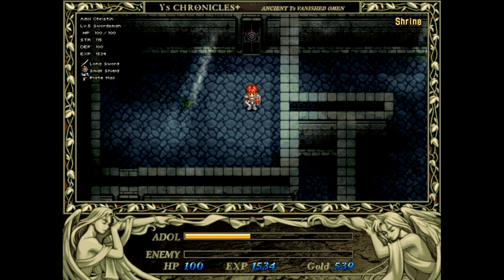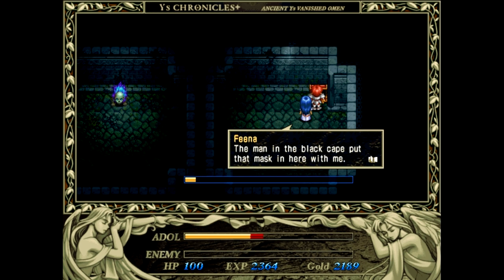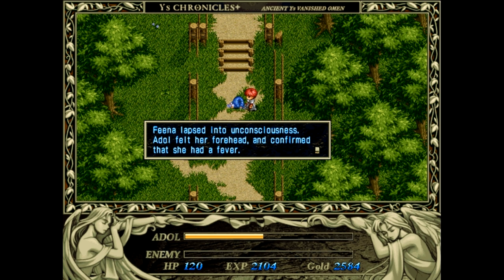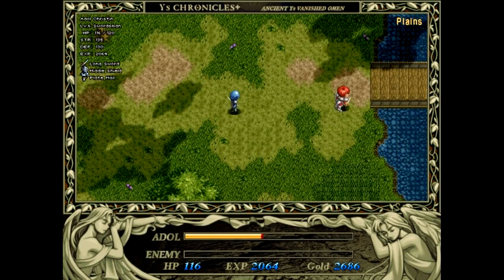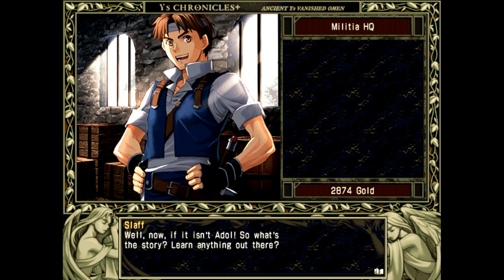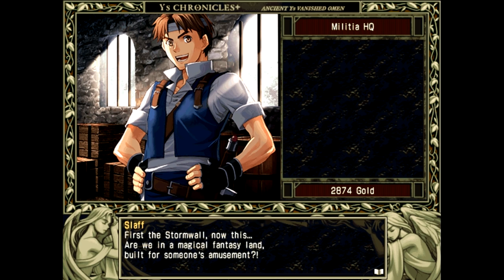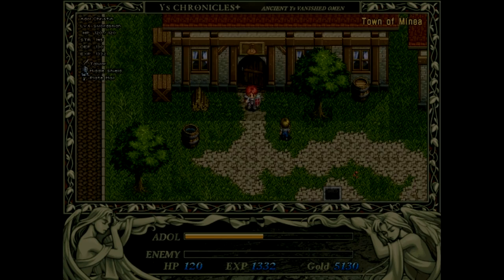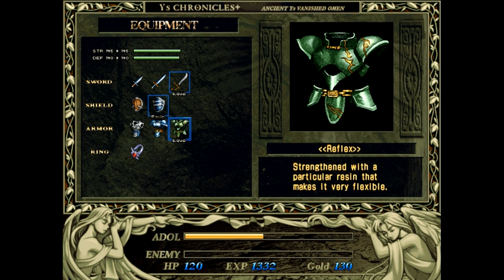Let's Play Ys Chronicles+ -Ys Book 1 - Episode 5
On this episode we find a mysterious woman named Feena locked up in the depths of the shrine.  After escorting her to saftey in Zepik village, we return to Barbado in search of a man named Luta Gemma who's wife has said he is missing.